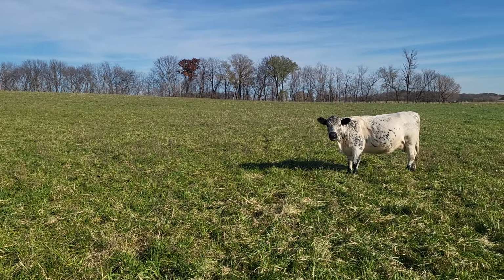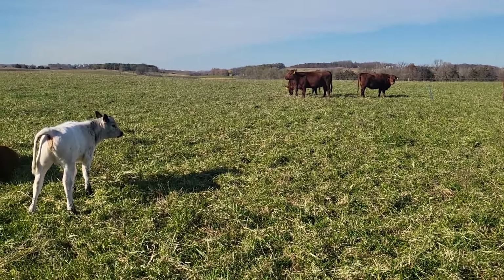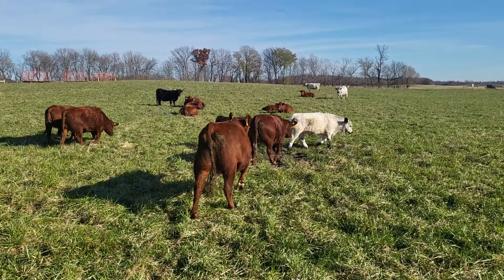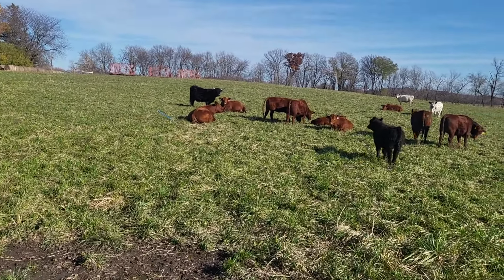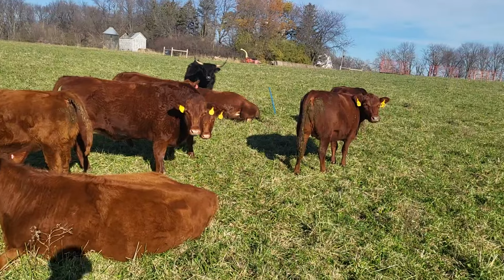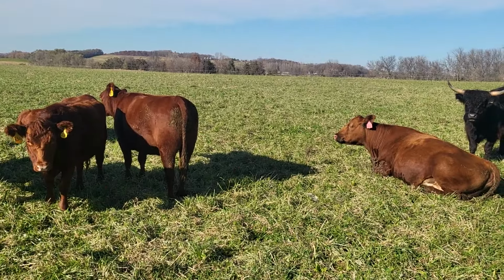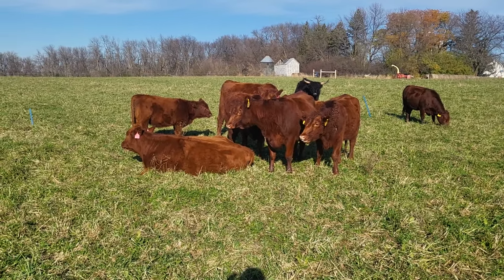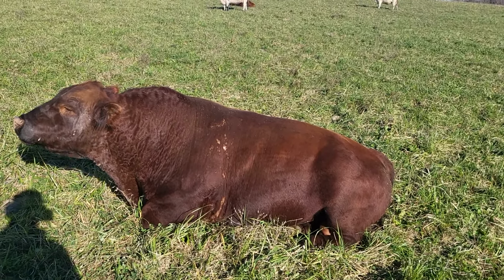Choosing Red Angus, South Poll and Why